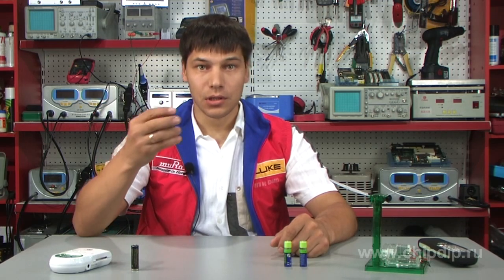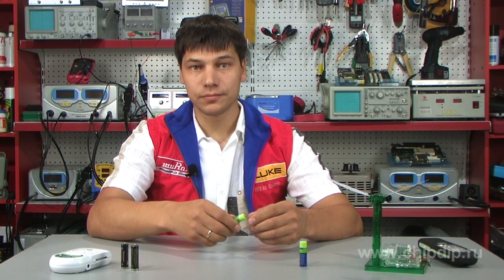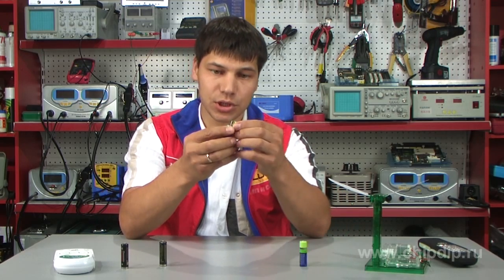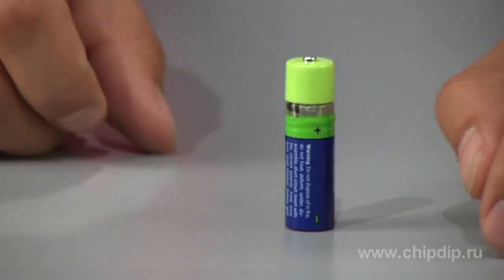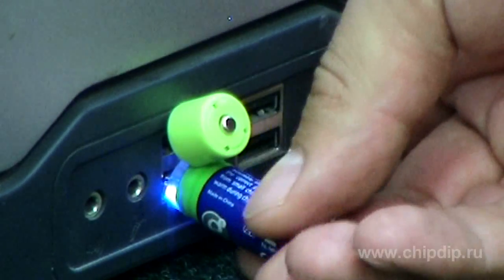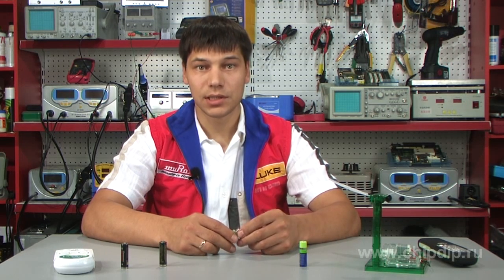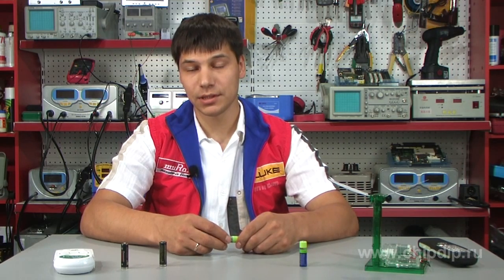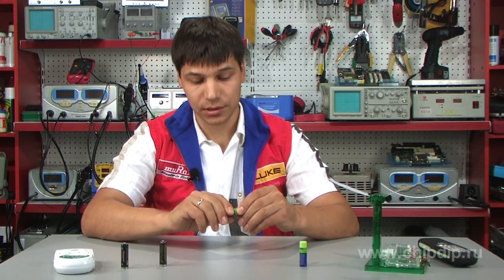EG-BA-001 Accumulators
EG-BA-001 AccumulatorsDifferent batteries and accumulators have become an indispensable part of our lives. Owners of digital devices, which quickly consume the charge of a normal battery, prefer to use accumulators. Today we will tell you about Nickel-Metal Hydride accumulators EG-BA-001, which recharge from an ordinary USB-port. The main advantage of this accumulator is that the need for an external charger is completely eliminated. In outward appearance the accumulators are practically indistinguishable from conventional batteries. The body is of standard dimensions, so they easily fit into battery compartments of digital cameras, players, etc. The USB connector itself is attached to the body and closed with a small plastic cap, which is the plus terminal. For you not to lose the cap, it is attached to the main part of the accumulator with an elastic band. A small element of transparent plastic is a LED charging indicator. When the battery is connected to a USB port of a computer, it glows blue. The accumulator capacitance is 1500 mAh, which is a quite good characteristic. Therefore, EG-BA-001 will have a quite high self-discharge, and it is recommended not to keep them for a long time and use immediately after charging. So, we connect the accumulator to a USB port - the indicators light up which means they've started to charge. The computer does not recognize the connection, as the port is used only for power supply. Charging current is less than 190 mA (the permissible current consumption from one USB socket is 500 mA). This means that the accumulators do not pose any danger to USB ports whether it is a desktop computer or a laptop one.  The manufacturer guarantees at least 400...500 charge-discharge cycles under normal conditions, and it is a quite good characteristic. The greatest advantage of the EG-BA-001 accumulators is that they do not require any chargers that might be really expensive. Moreover, using such a solution is even easier and more convenient than using standard accumulators as they can be recharged from any USB port of a desktop or laptop computer, and they work with any digital devices, for example, cameras, players, flashlights, etc. The charging time is about 5 hours.